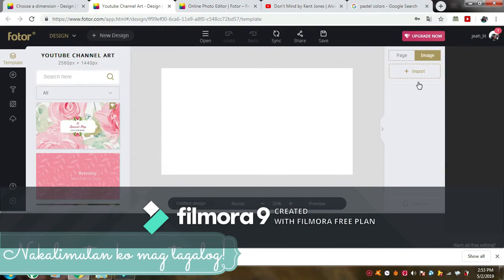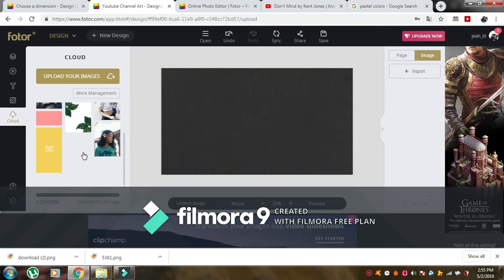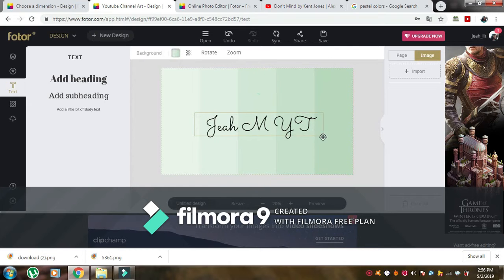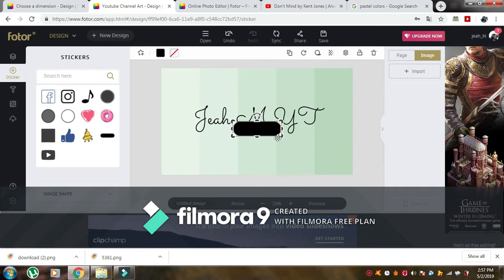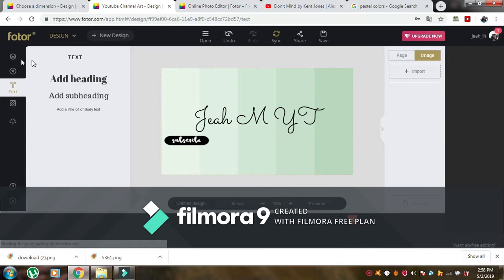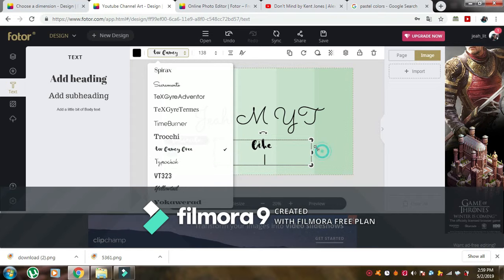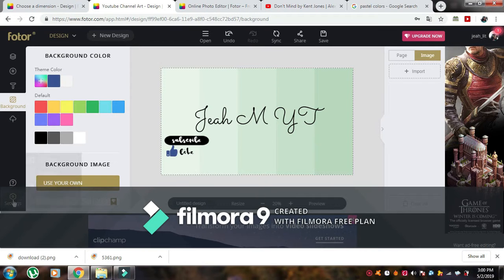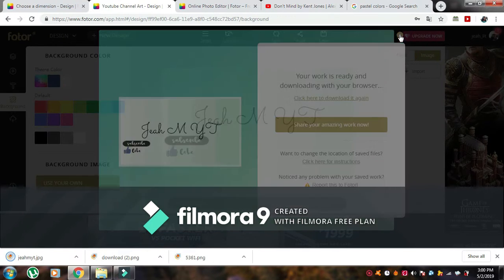How to make a youtube banner using fotor I Jeah M. YT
fb;Jeah E. Monteadora

If youre reading this this,make sure you comment;jeahmsquad for a shoutout

xoxo,Jeah M. YT